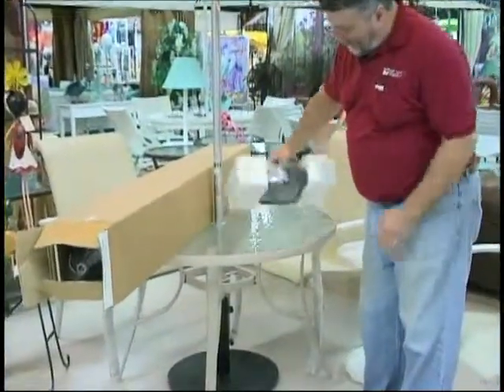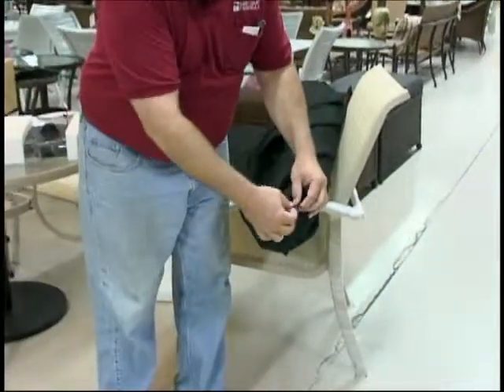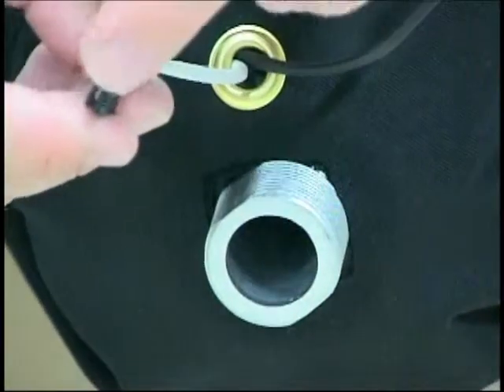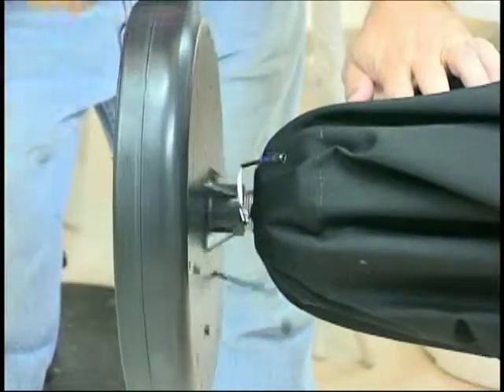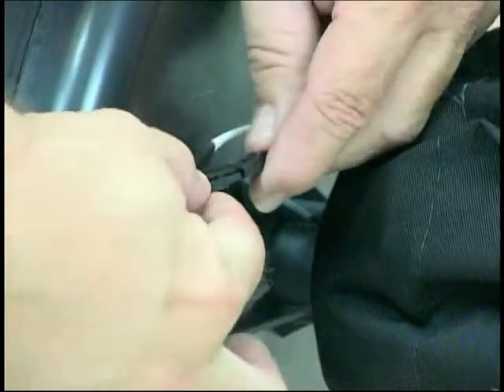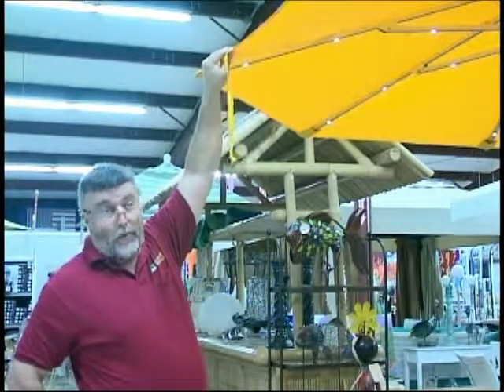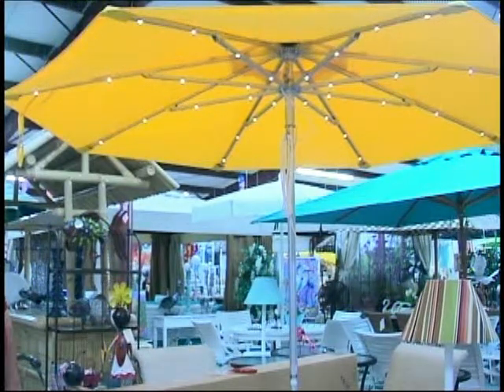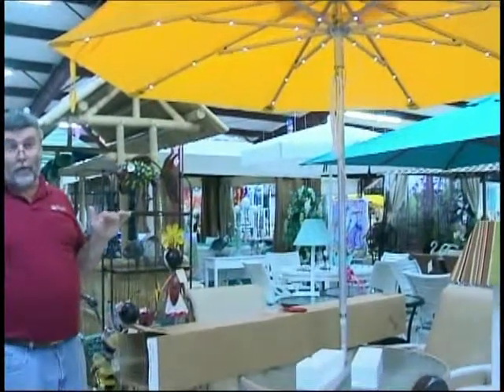How to set up your Illumishade Umbrella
Illumishade Umbrella Set Up Video